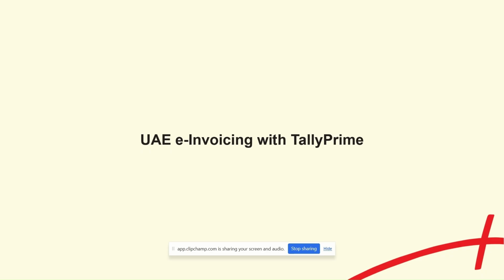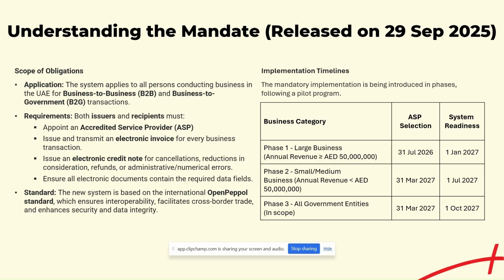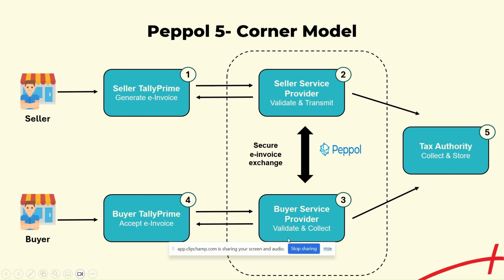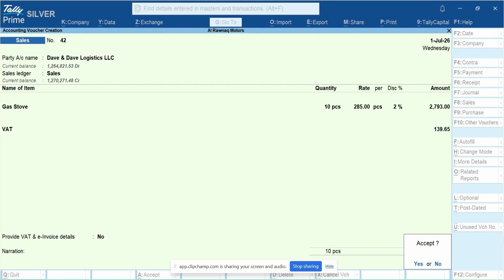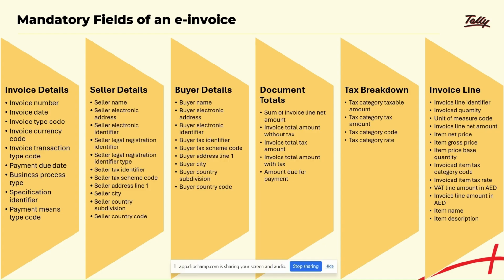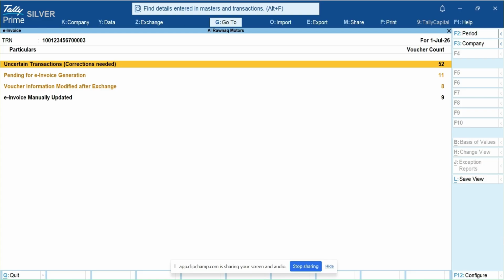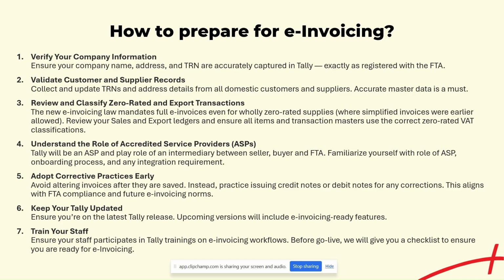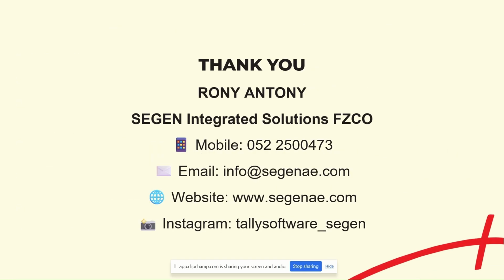TallyPrime UAE Einvocing